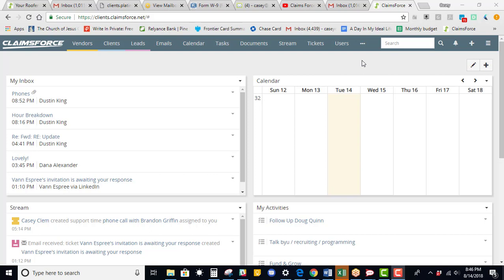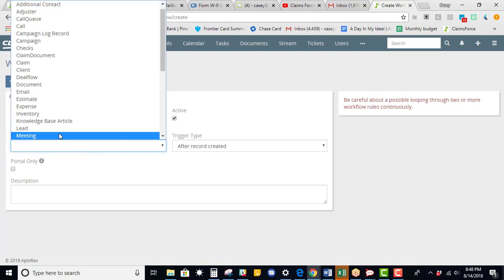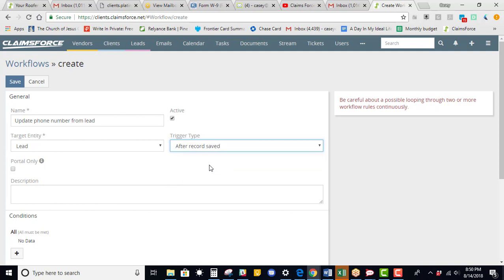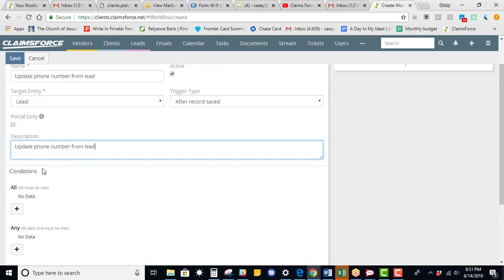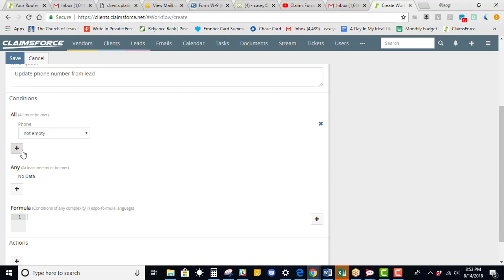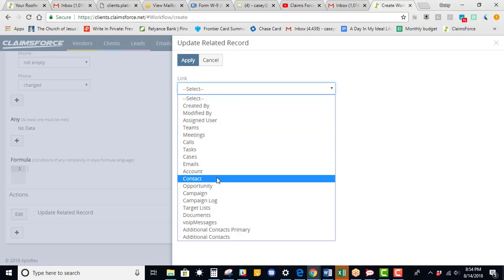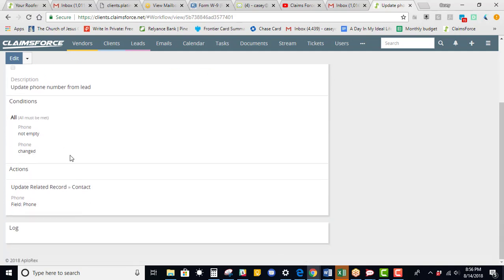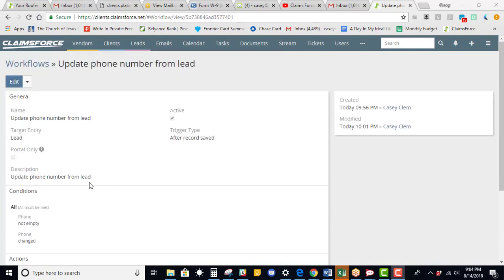How to create a basic workflow